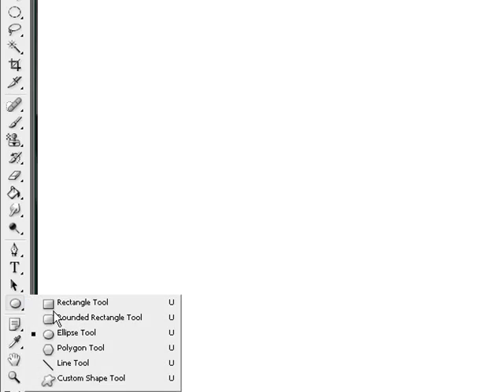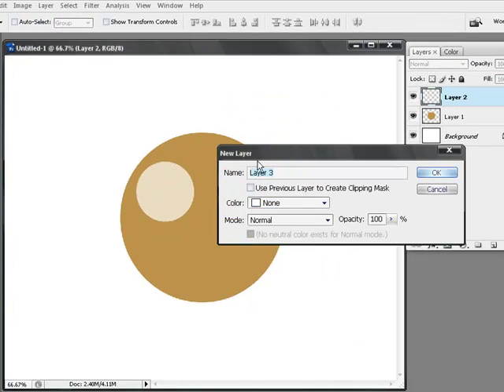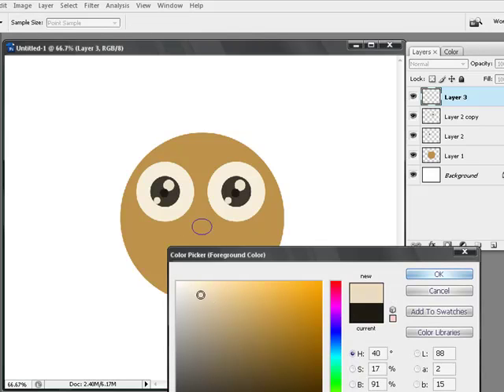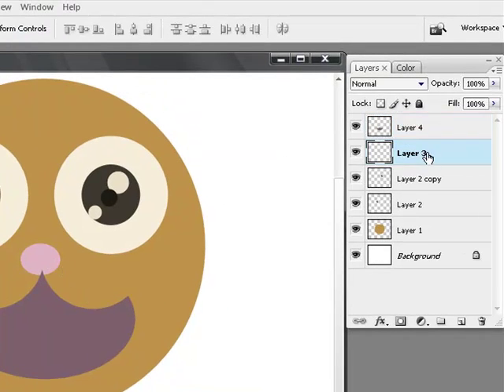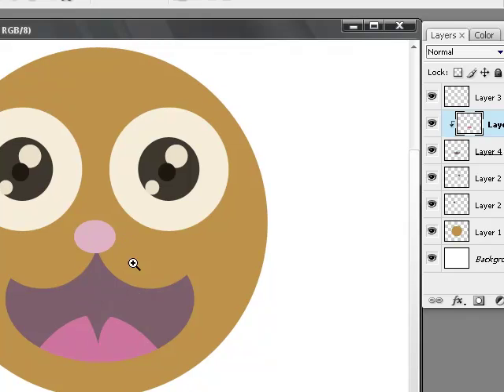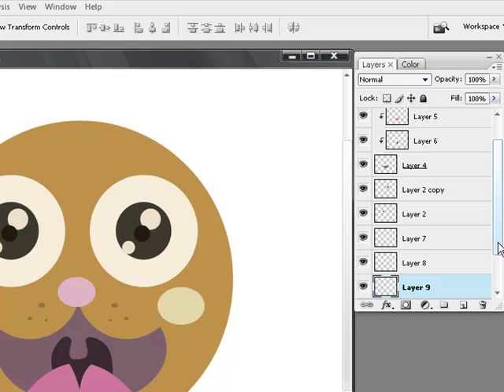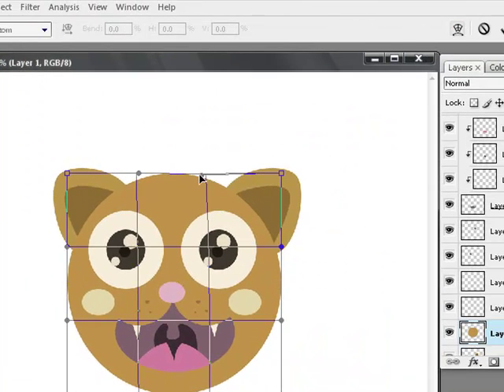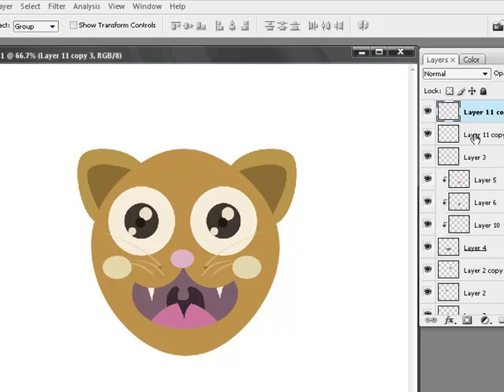Making a Cat in Photoshop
My photoshop workflow for making a cat's face in Photoshop.